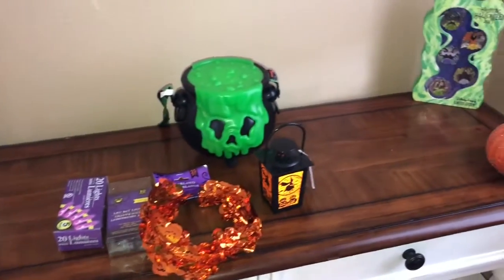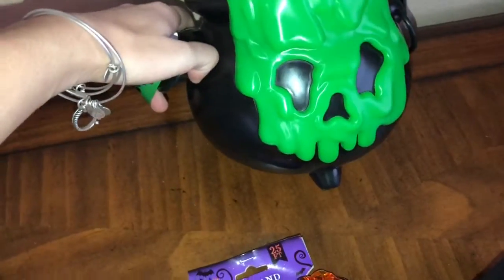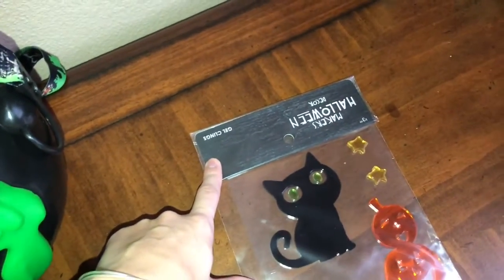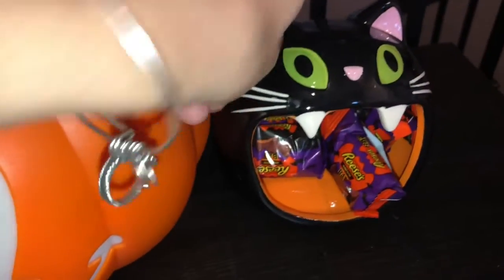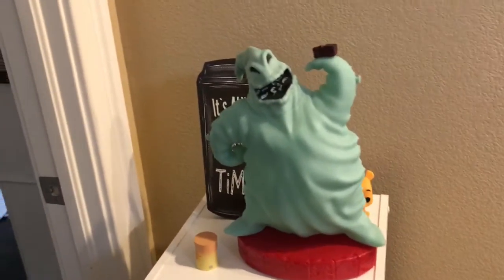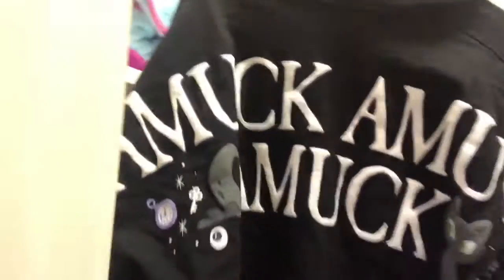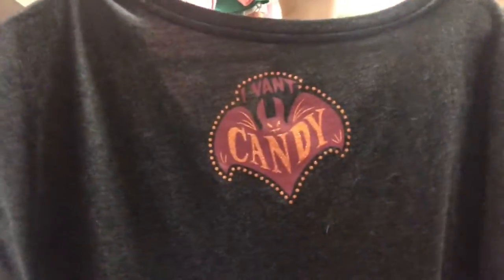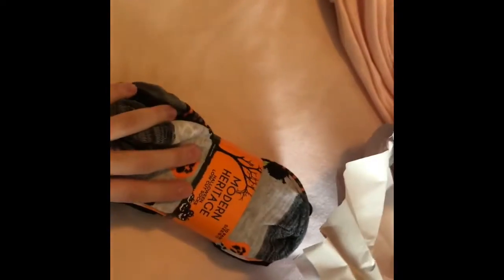Halloween Haul (and House tour!)